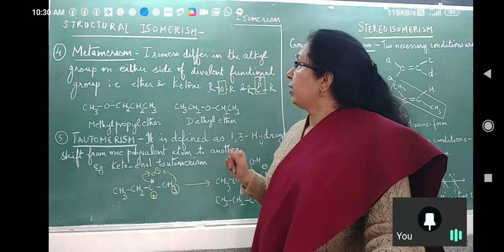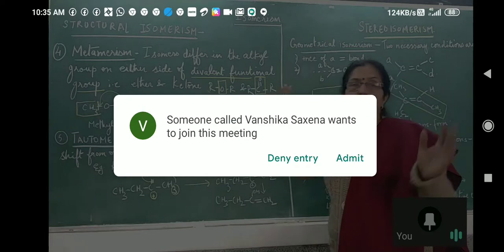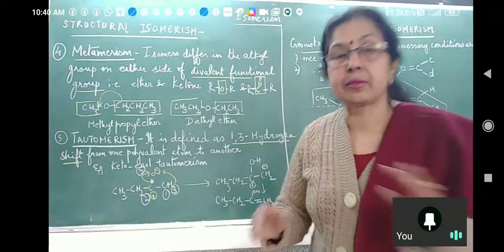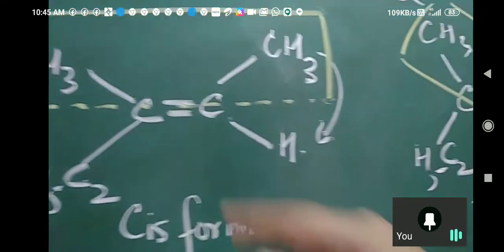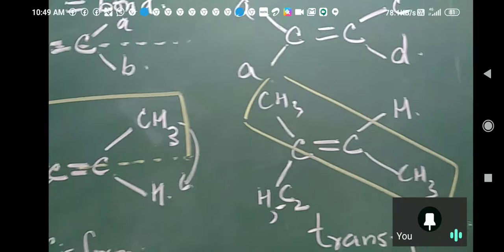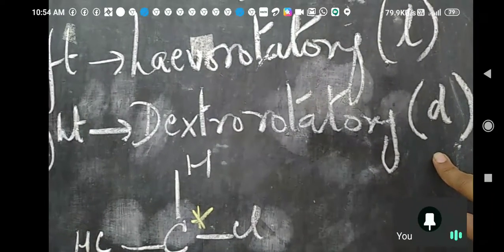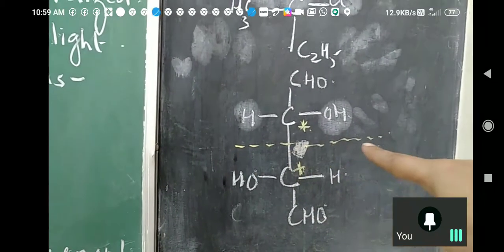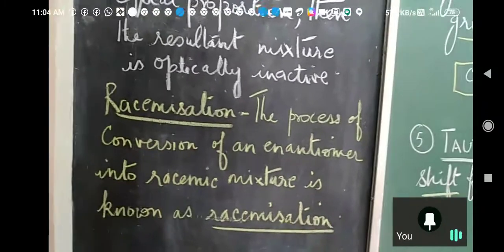Cl 11:- Basic concepts of organic chemistry (video 6)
metamerism, tautomerism, geometrical isomerism and optical isomerism.